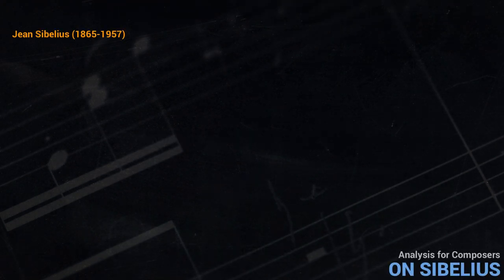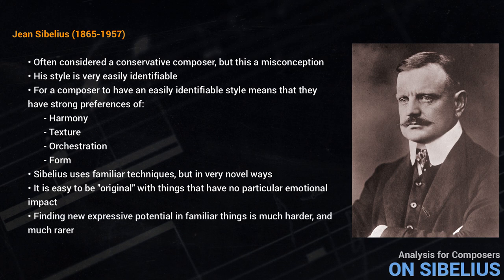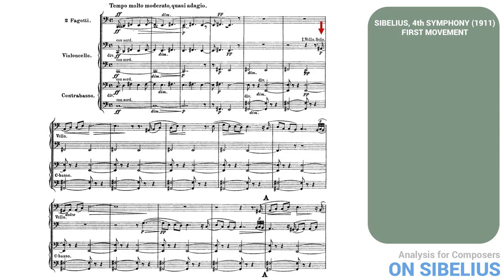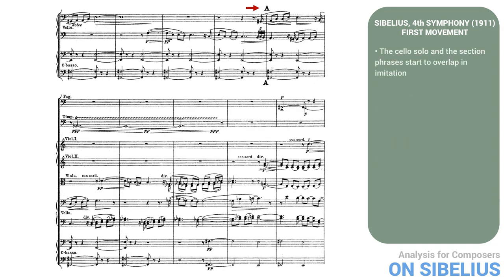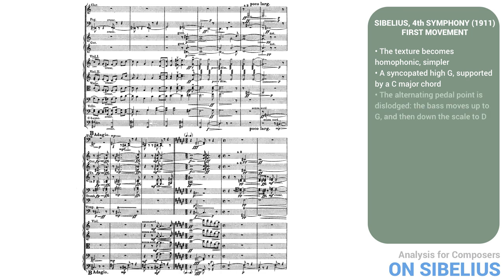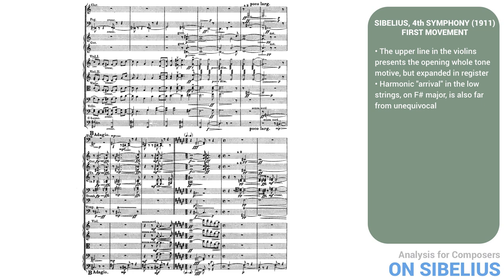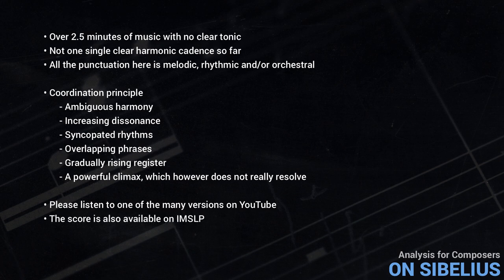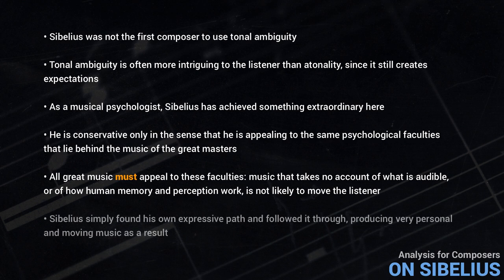Analysis for composers #23 - on Sibelius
Sibelius as modernist